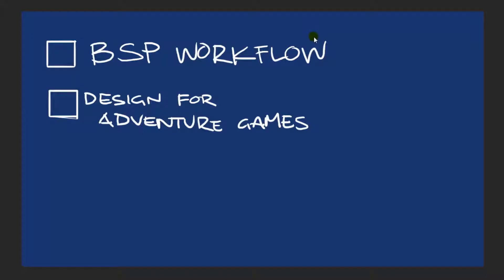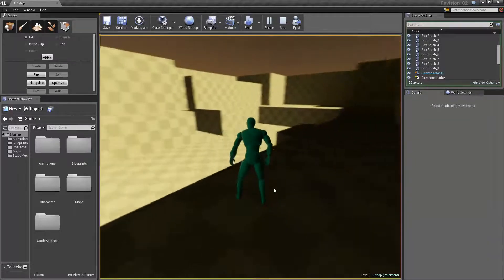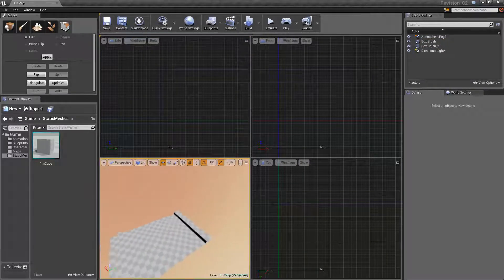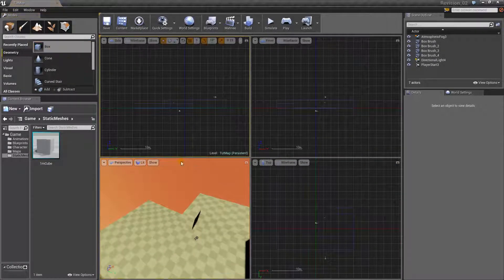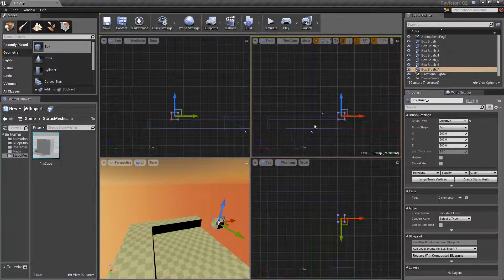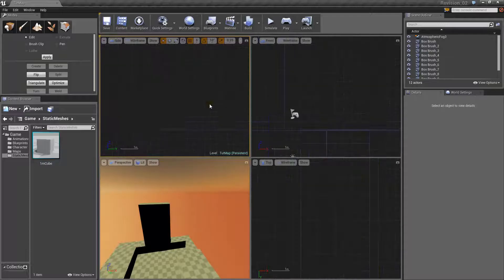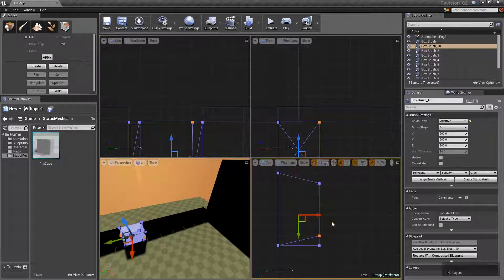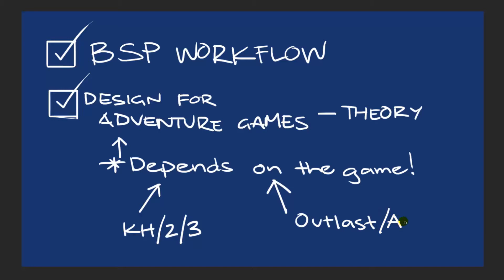Revision #2 - BSP Level Design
In this video it's all about using BSP in Unreal Engine 4 to create your levels.
As usual, there's a little level design theory going into today's topic, and I'll be applying them to Adventure Games.

Do note that I have a 'unique' way of using BSP - I hope it doesn't confuse you too much.